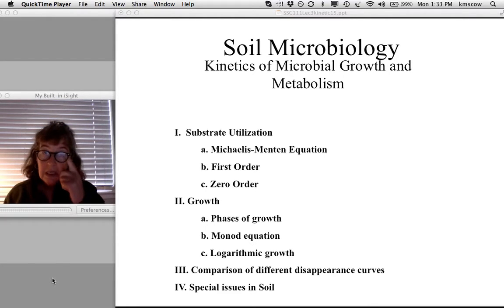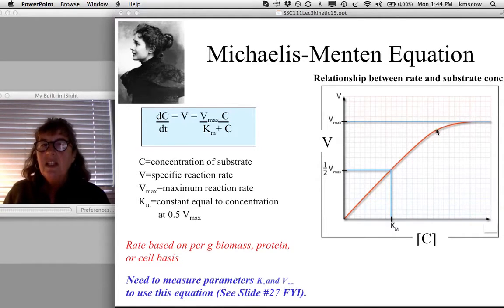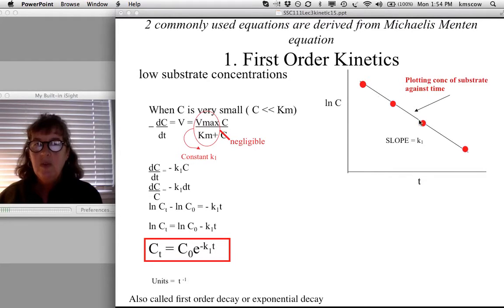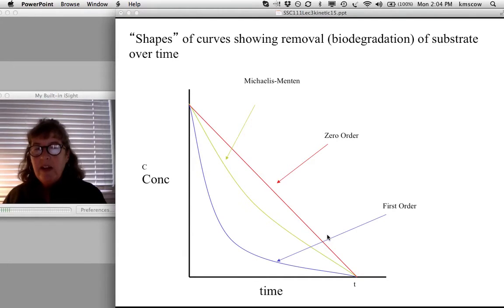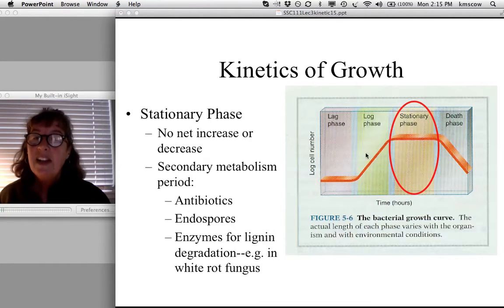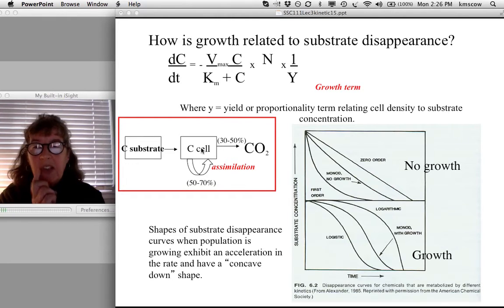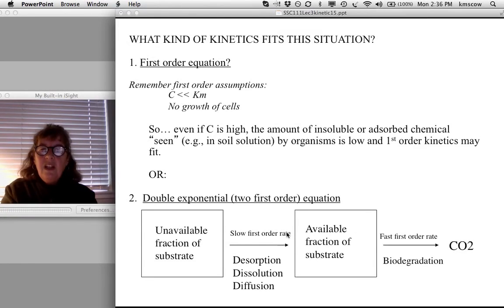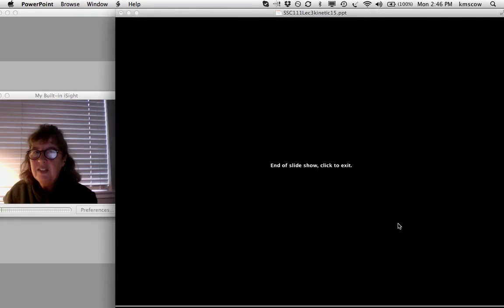SSC 111 Lecture 3 Kinetics